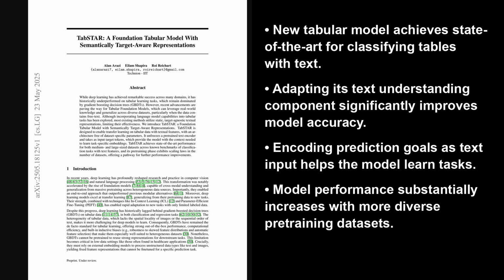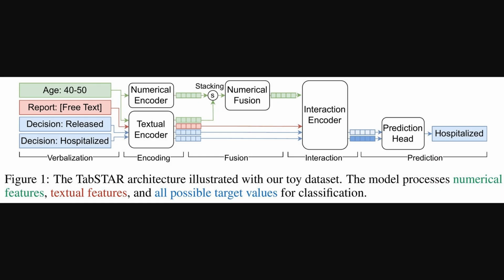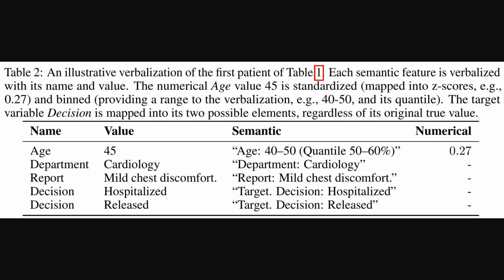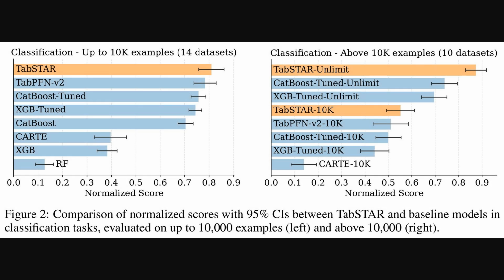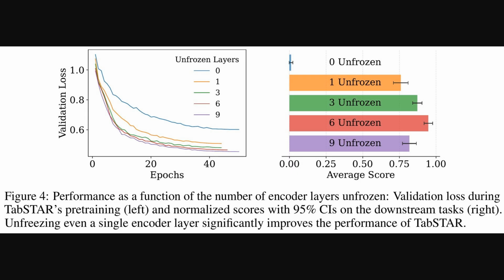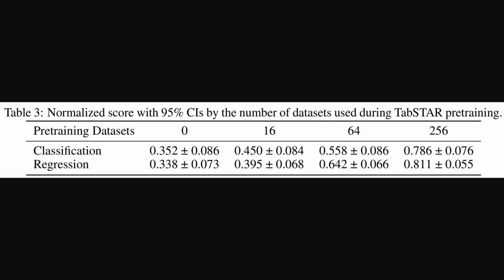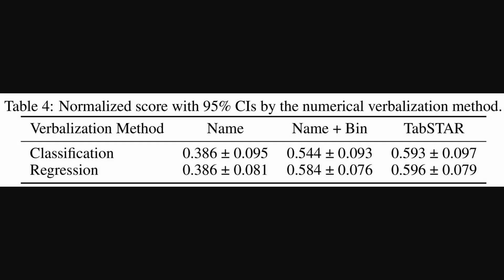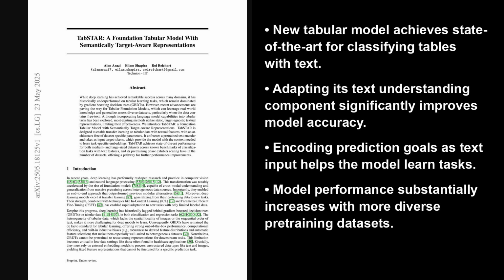TabSTAR: New Target-Aware Tabular Model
In this AI Research Roundup episode, Alex discusses the paper:
'TabSTAR: A Foundation Tabular Model With Semantically Target-Aware Representations'
TabSTAR introduces a novel Tabular Foundation Model designed to improve how deep learning performs on tabular data, especially when datasets include free-text features. This new model addresses the limitations of traditional methods like GBDT, which struggle with pretraining and effectively using rich semantic information from text. TabSTAR's core innovation lies in its 'Semantically Target-Aware Representations' and an architecture that enables robust transfer learning across diverse datasets. A key feature is its unfrozen text encoder, which dynamically optimizes free-text feature representations for better performance than static embeddings.